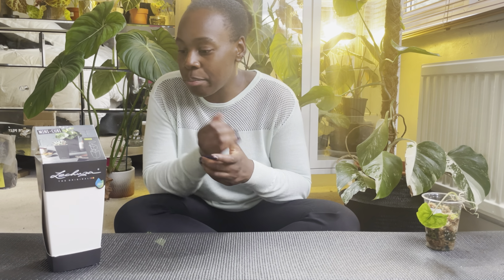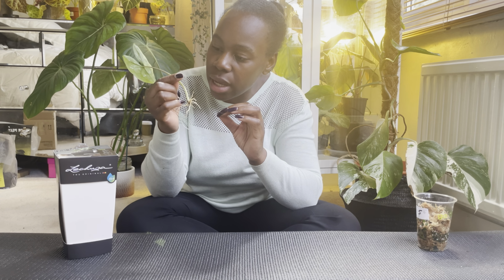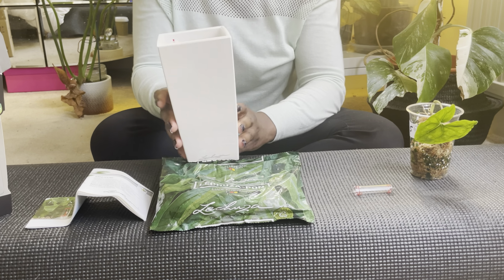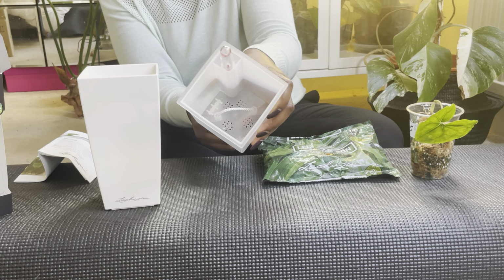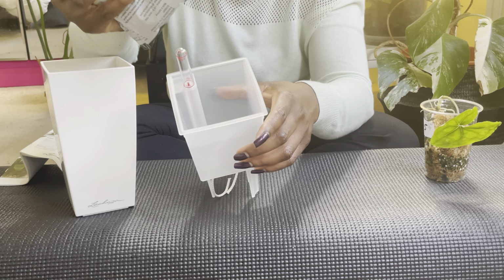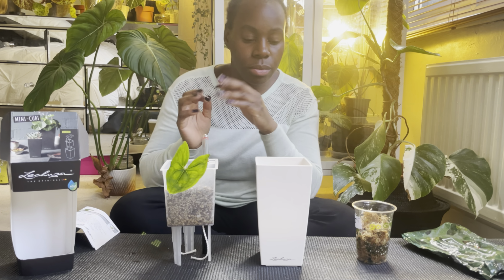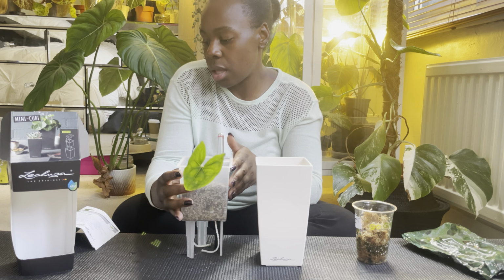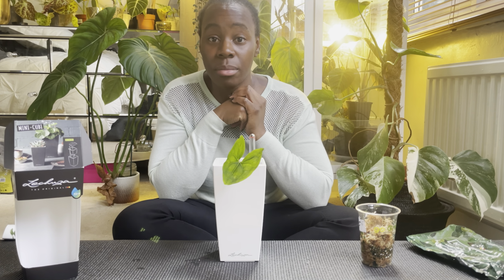Self Watering Planter Pot Unboxing& Mini Life Update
So I'm finally get round to unboxing my self watering planter pot from Lechuza Pon and I thought I'd give you a mini life update as I do so. I'll tell you how the planter works, what the planter comes with and steps to setting it up and preparing your plant. Oh and I've got a new plant!

Please know your support is always appreciated and means a lot.

★Filming Equipment:
- Camera: iPhone 12 Pro
- LED Lighting